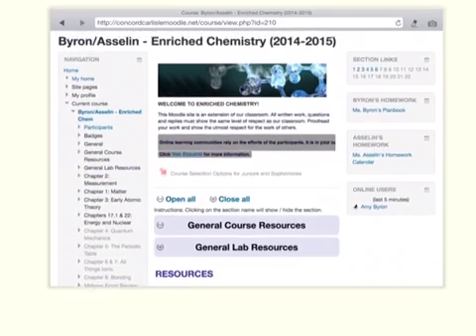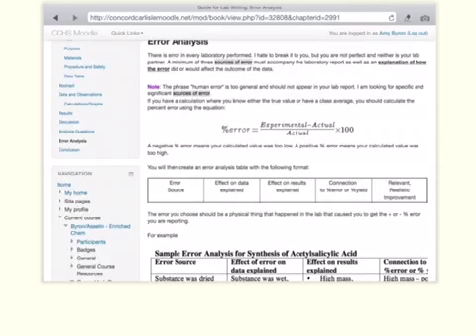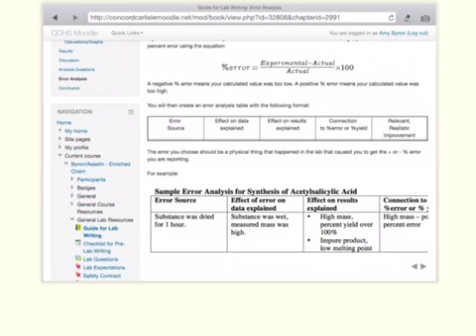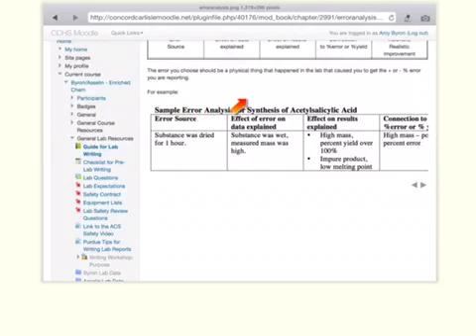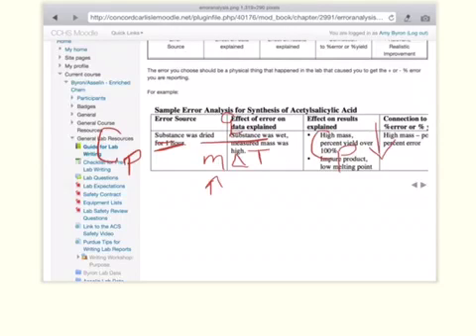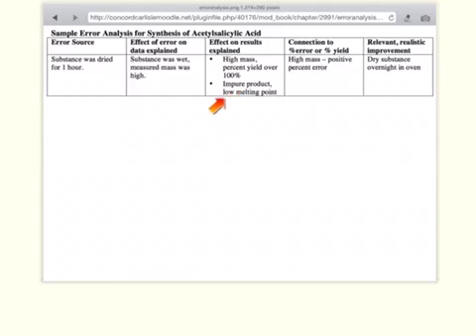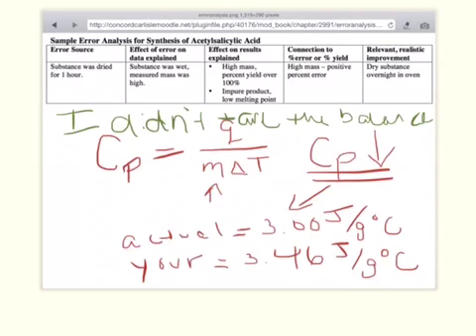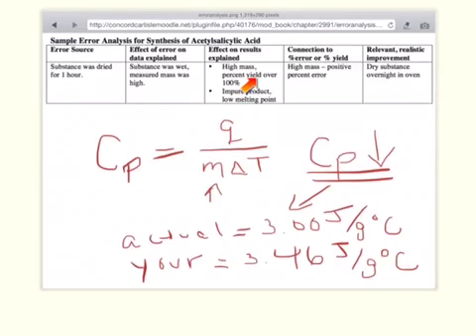Lab Writing: Error Analysis Video